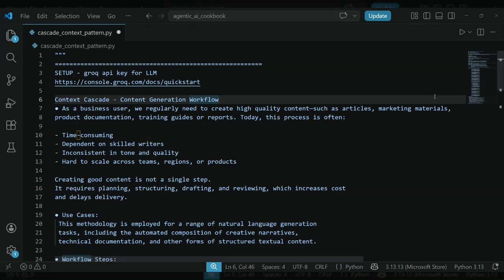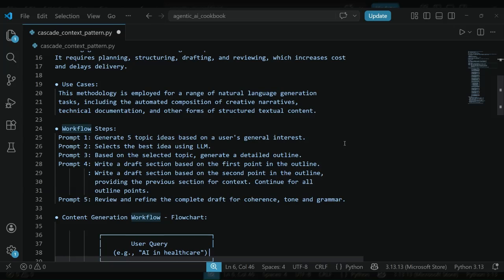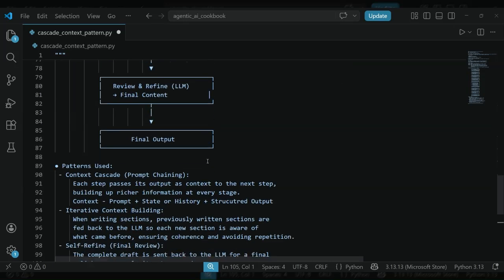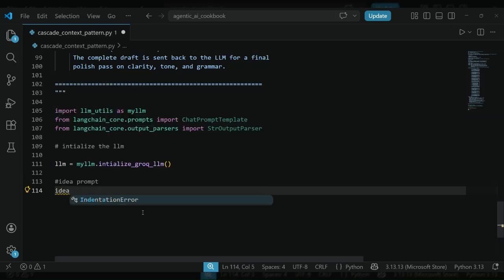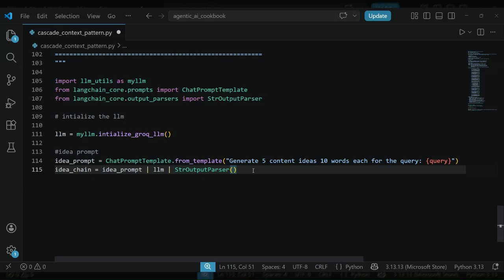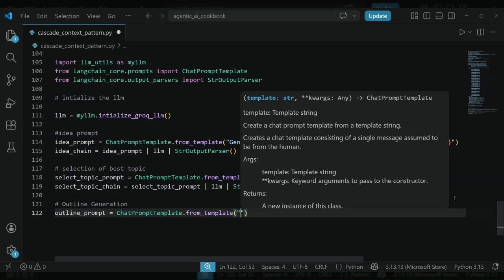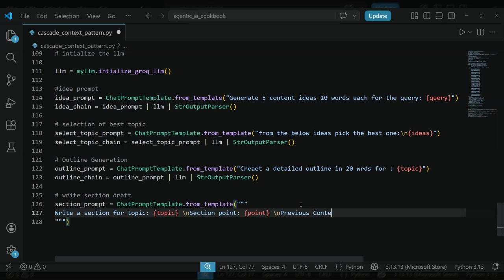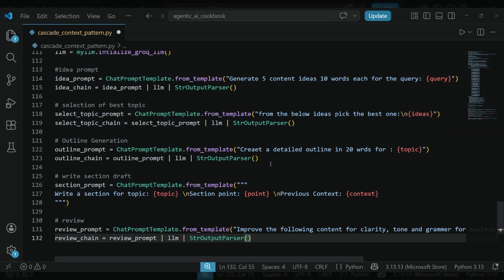Content Generation Workflow Part 1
Agenti AI CookBook -  context cascade pattern
Design Patterns and Architectures for AI Applications